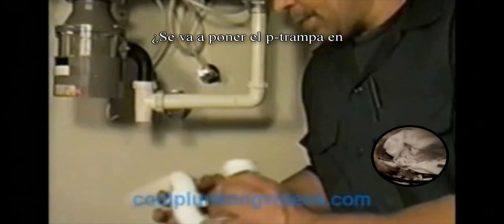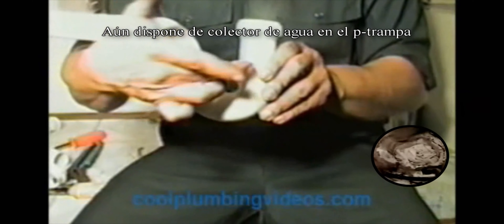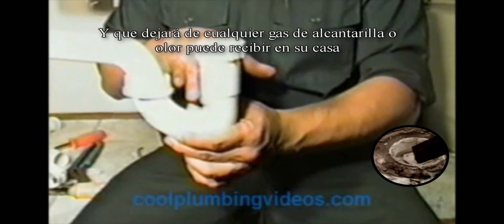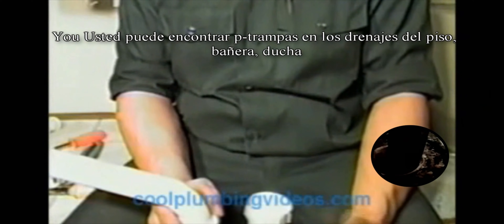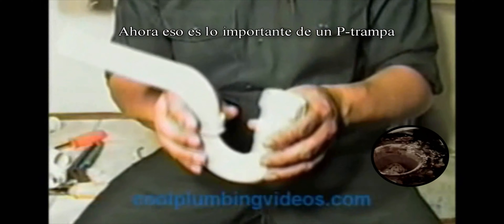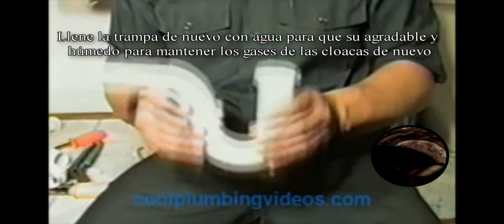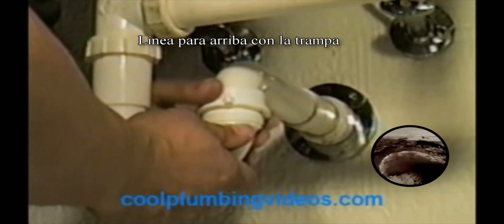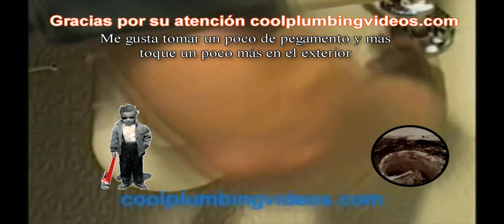Fregadero de la cocina de conexión de drenaje 4K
Si te gustan estos videos y te gustaría apoyar este canal, cualquier compra que hagas aquí ayudará y apoyará a este canal para mejorar y crecer Gracias.

   Hola este es PlumberX. La gente siempre me pregunta lo que le dio
la idea y lo que te hizo crear estos como a los vídeos de plomería? El subir con la idea fue fácil. Después de muchos años como plomero y clientes de servicio en casa no he visto un montón de personas en situaciones de toba, las personas que no podían pagar a un plomero, las personas que no tienen tiempo para esperar a un plomero para que venga a casa y hacer las reparaciones, el oído historias de horror de los fontaneros que han estafar a clientes y le dio un mal servicio, para mí se trataba de un grito de ayuda. Una de las historias vienen a la mente; Un amigo mío me llama y me pregunta, PlumberX podrías hacerme un favor y ayudar a esta señora mayor, que yo sepa, y pasan y miran de fontanería, ella necesita el trabajo de plomería muy mal pero al miedo llamar a un plomero por el costo, y ella sabe que si usted envía allí para comprobar la instalación de cañerías que puede confiar en mí como un amigo que recomienda usted, seguro que me dijo que podía hacer eso. Al día siguiente vino y me fui a la casa de la señora de edad avanzada que llegó a la puerta con una sonrisa agradable muy humilde. Lo pude ver en sus ojos de ella no tuvo que decir una palabra (¿Qué es esto va a costar) era muy amable y cortés. Sir le gustaría algo de beber y yo te agradecemos que vienen a visitar mi plomería en un plazo tan breve. No mam problema, vamos a ver lo que está pasando aquí con la plomería. De esta manera Sir en la cocina. Mientras camino por la casa que vi en la esquina de los hijos de mis ojos más jóvenes en torno a 3, 5 y 6 años de edad corriendo por la casa estoy seguro de que eran sus nietos, de inmediato supe que también se quedó allí y la abuela parece tienen las manos llenas. Yo diría que es seguro decir que la abuela estaba ayudando a educarlos o ella lo hacía todo solo. Sí soy un blandengue, ya todo esto sucede antes incluso de ver el problema de plomería me hizo agradecida de mi situación y con la esperanza de que podía ayudar a salir, y tal vez sólo para ese día yo podría darle la oportunidad de recuperar el respiración y quitar algunas de las preocupaciones que había pasando. Yo finalmente llegó a la pileta de la cocina. Aquí tienes Señor te dejan en paz y le permiten trabajar de nuevo muchas gracias, con voz humilde, dice. Miro en el marco del fregadero de la cocina. WOW! Eso es que le dije a mi mismo. Era un cromo P-trampa que había corroído sólo de la parte inferior se escapa en una olla grande, a cinco minutos del trabajo para reemplazarlo. Tenía curiosidad. Mamá ¿Cuánto tiempo ha sido así. Dos años Sir. Les pido realmente? Sí. Mamá se ha estado lavando los platos que le pido. En el tubo. OH! Me dijo. ¿Puede arreglarlo señor? Ella pregunta. Sí mam no es un problema. Por un momento vi un pequeño suspiro de alivio en su rostro, pero ella llamó su auto. Señor ¿tiene usted alguna idea de lo que va a costar? Sí mamá, en voz baja me dijo mam nada. No me tiene que decir a voz alta porque no quería que pareciera como si estuviera haciendo un favor grande porque me sentía tan humilde como ella era, la sonrisa y el alivio de su cara era más de suficiente para mí ella era realmente me está haciendo un gran favor, yo estaba disfrutando de la idea de que yo estaba ayudando a alguien que Dios me había enviado. Sí sé que esto es un trabajo pequeño, pero hay mucha gente por ahí que no se da cuenta de esto y son realmente miedo de llamar a un plomero. Cocina grifo del fregadero Triturador de basura, P-trampa y drenaje y el fregadero del baño: En estos videos podrás ver y aprender. Nueva instalación de grifo de la cocina de recogida de basuras T-trampa y conexiones de drenaje. ¿Por qué un p-trampa es necesario. El nombre de la banda de grifo como el Gerber, Delta, Moen, Pricepfister, Grohe, Kohler, Glacier Bay, American Standard, la marca de eliminación de un Badger, Badger Badger 5 y 9 de los Grandes. Lugares para comprar estos grifos. The Home Depot, Lowe's, Ace Hardware, True Value, Extras tendrá que instalar estos grifos, tuberías de suministro, masilla de plomería, compuesto para juntas de tuberías, Herramientas necesarias para instalar estas llaves de agua, eliminación de basura y drenaje. Destornillador, PVC sierra, alicates cuello de cisne ajustable, llave de fregadero, algunas herramientas de gran marca nombre. Ridgid, Canal cerraduras, Stanley, del artesano,

Mailing Address
Claude Taylor